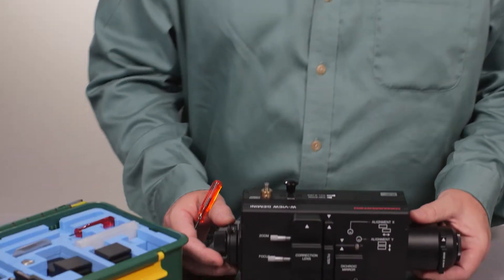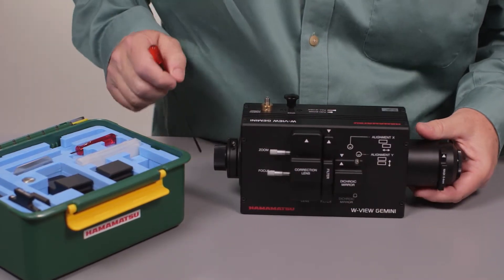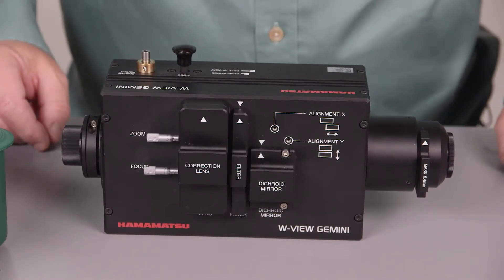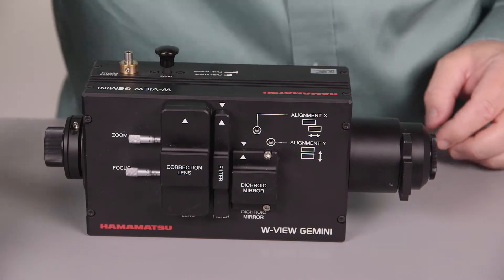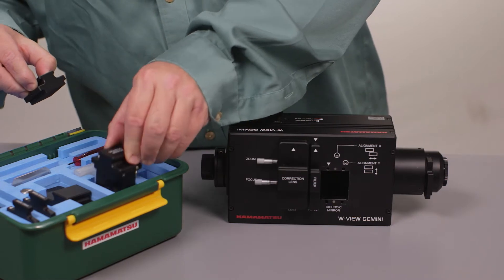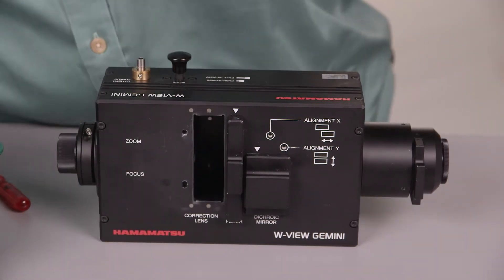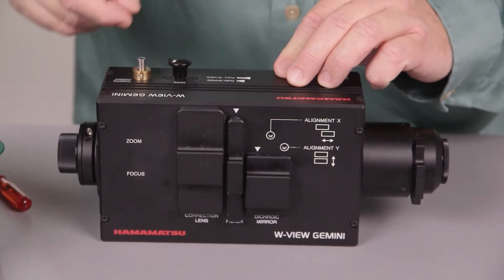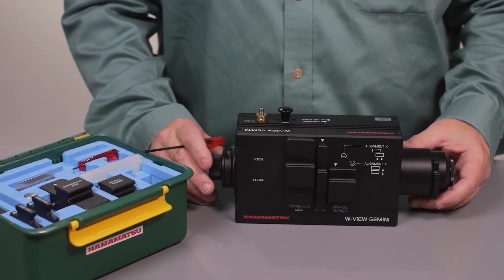W-VIEW GEMINI: 03 Bypass Mode Explained - バイパスモード（1波長計測）の説明